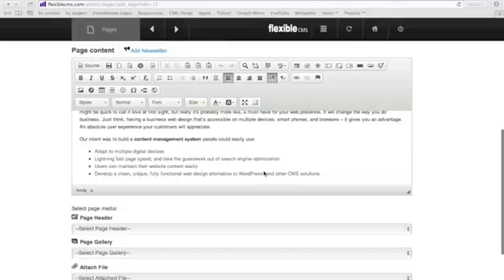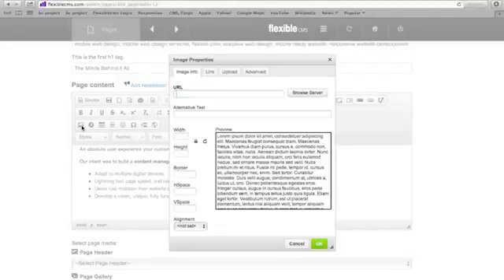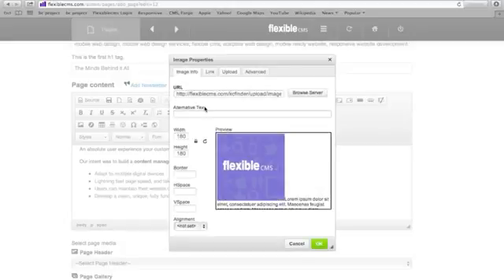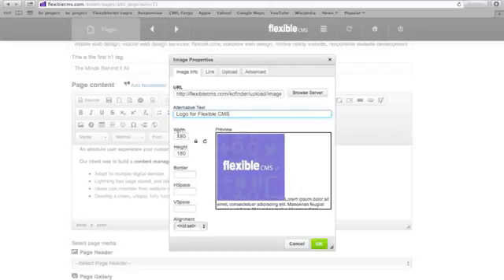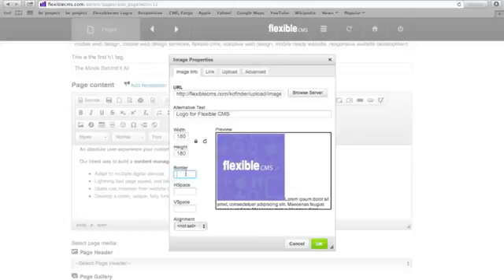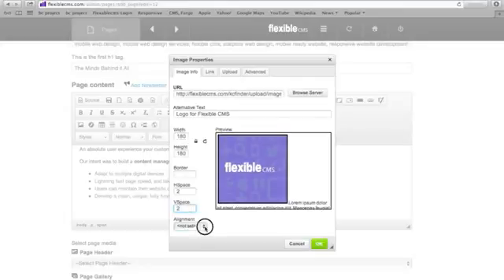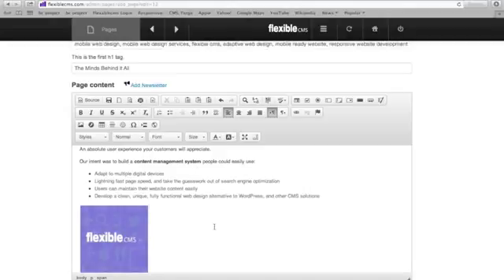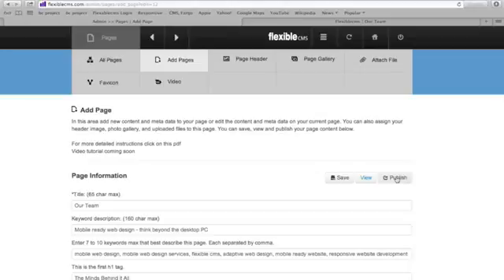CMS Content Management System How to 'Adding an Image' to a new CMS Tutorial